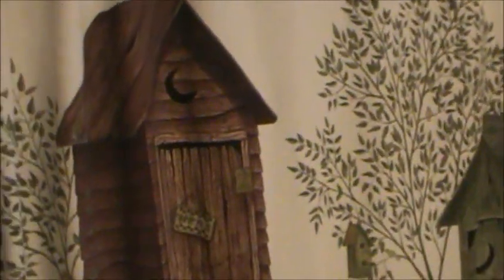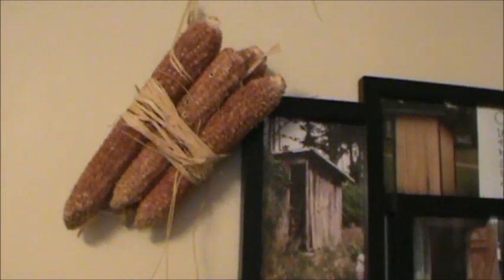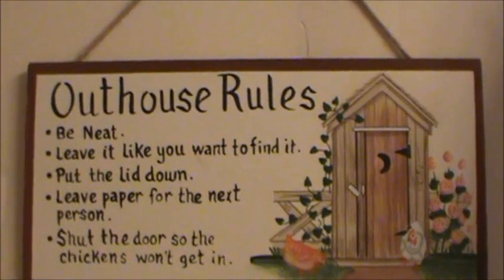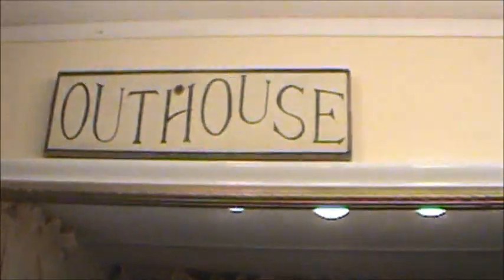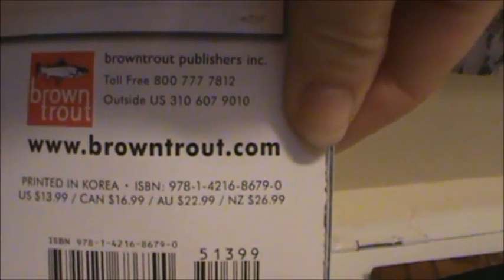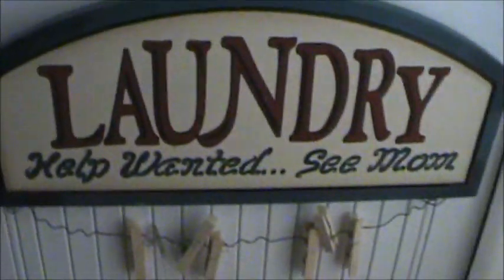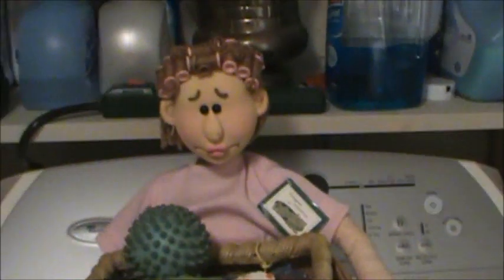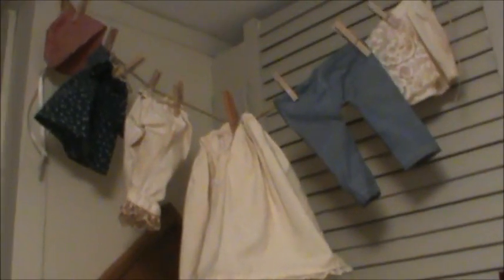Nancy Today: Faye's outhouse and laundry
What a beautifully themed bathroom!